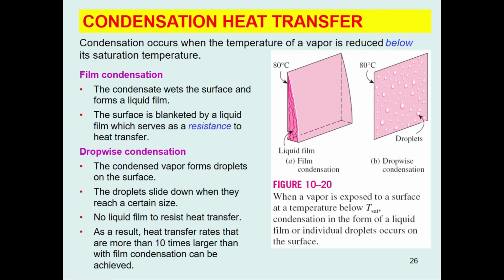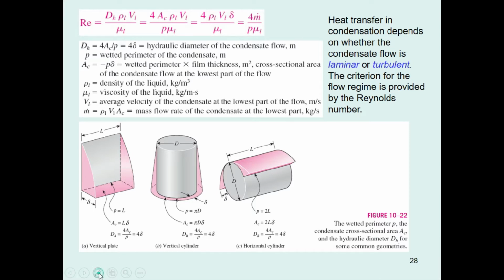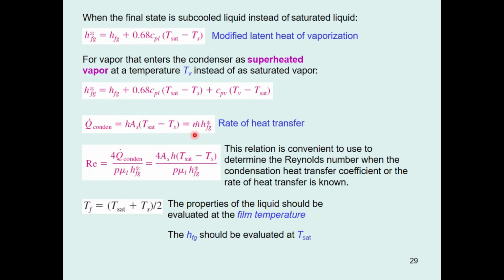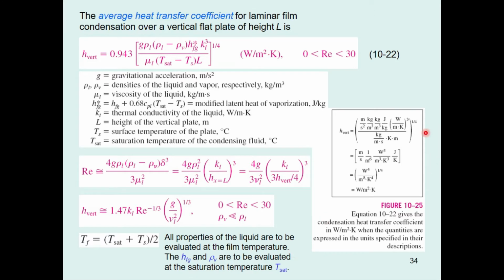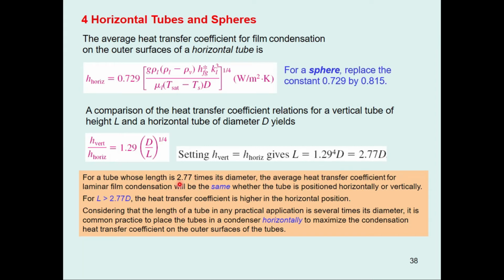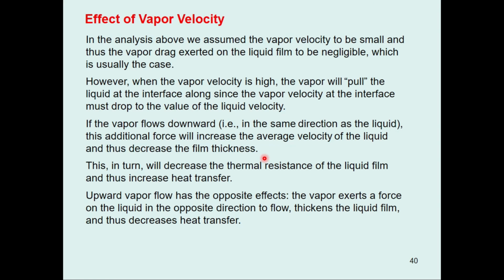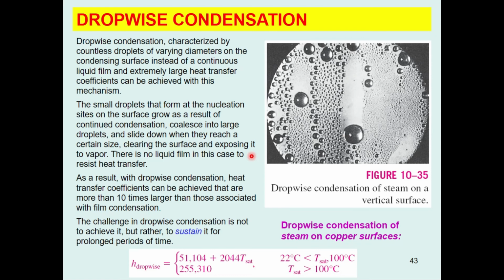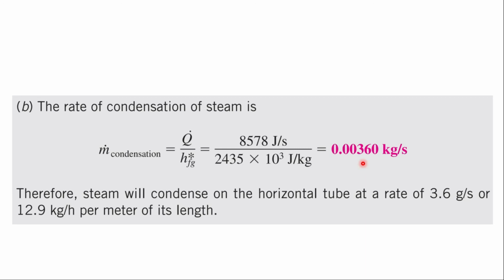Process Heat Transfer - Lecture 4 - Part 2